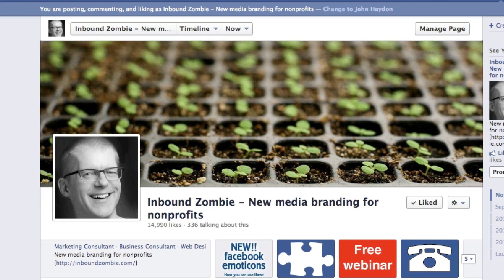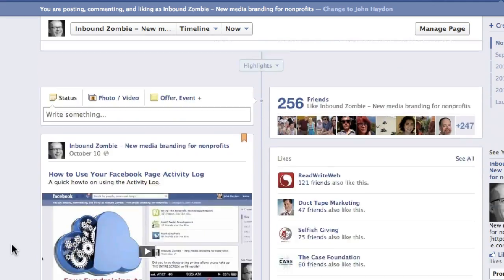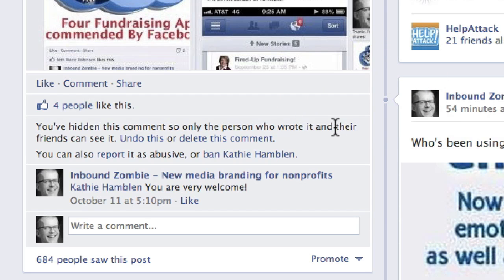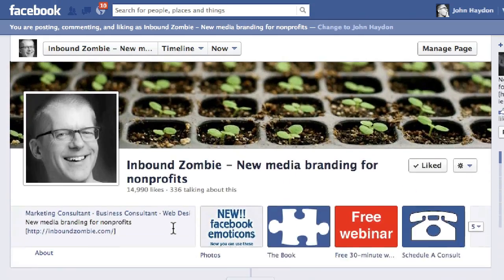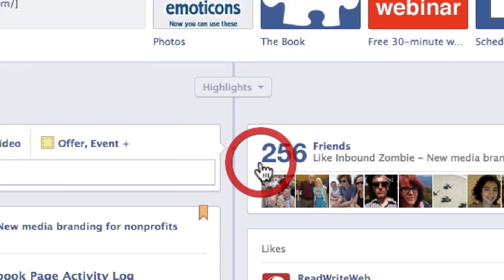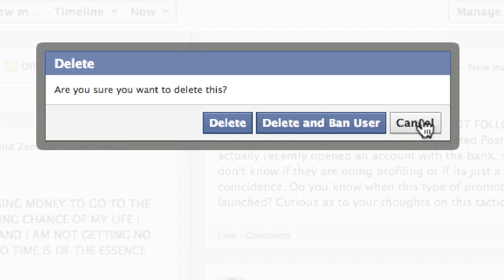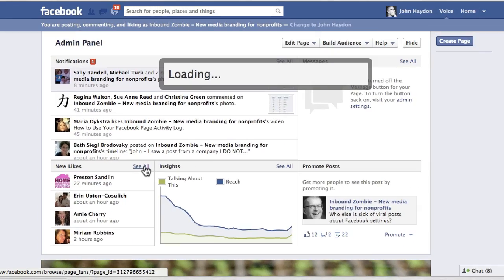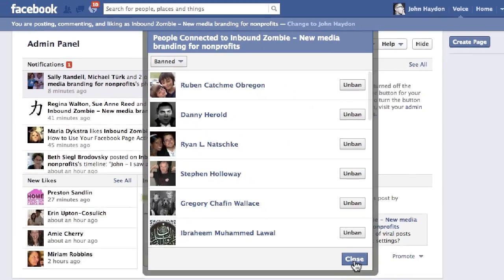How (and why) to Delete Negative Comments and How To Ban Specific Users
This video will show you how to delete comments and posts from Facebook users, and how to ban them if they can't behave. :-)